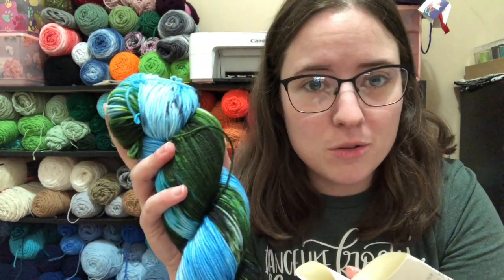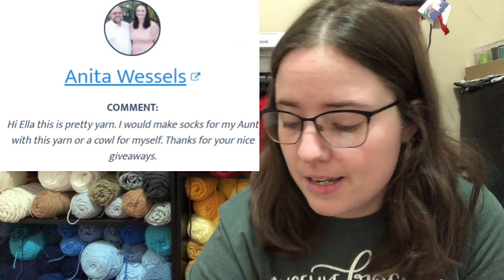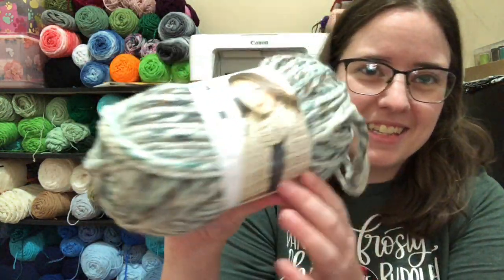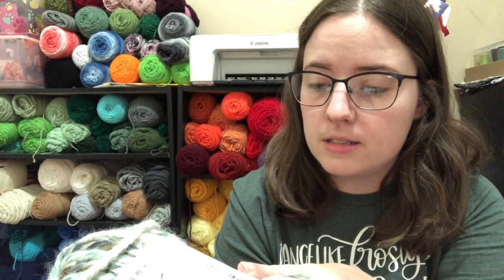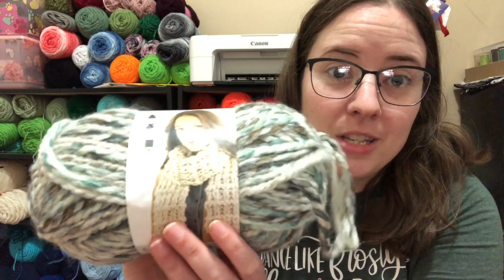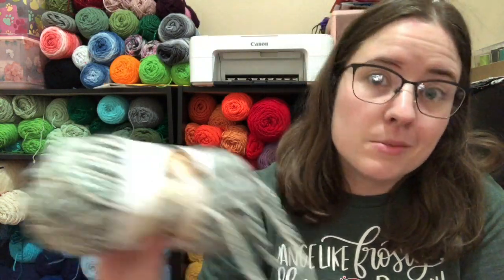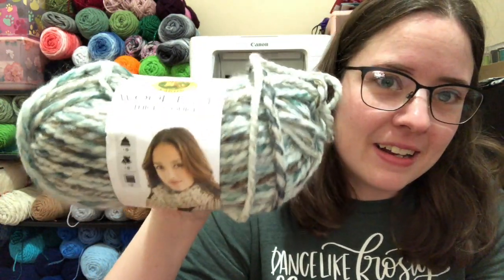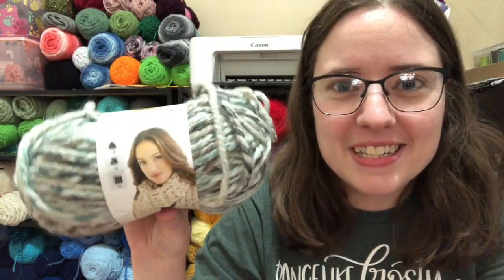CLOSED | What Would You Make With This Yarn? #8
Happy Mail
Ella Roberts